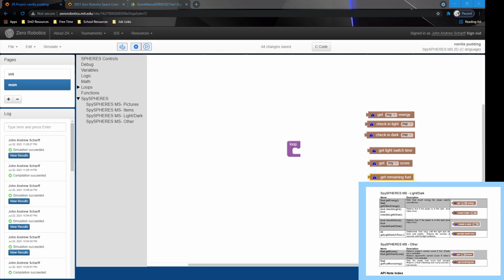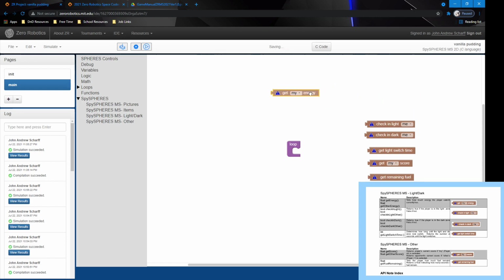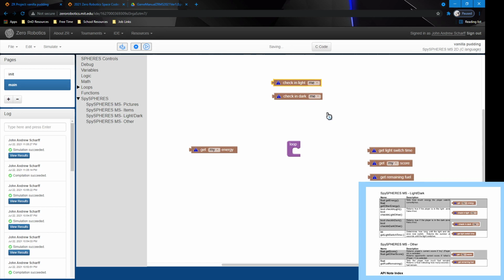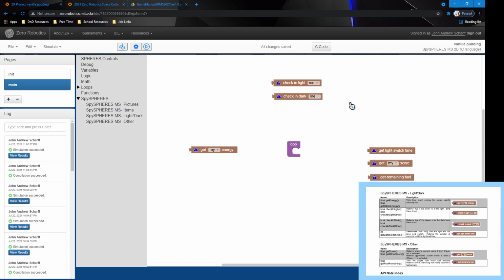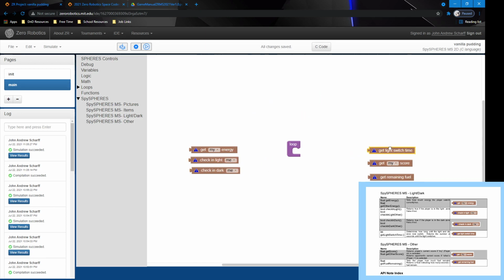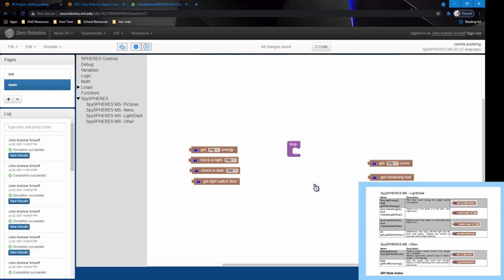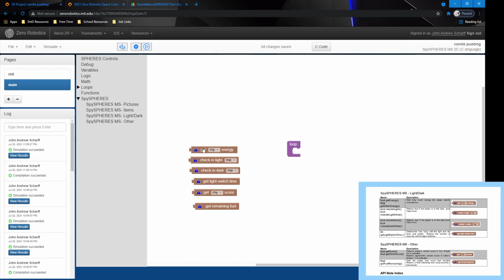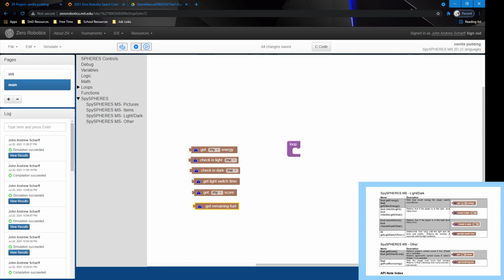ZR LITE #12: Exclusive SPYSPHERES Functions - Light/Dark + Other